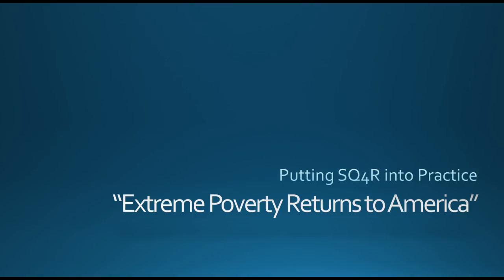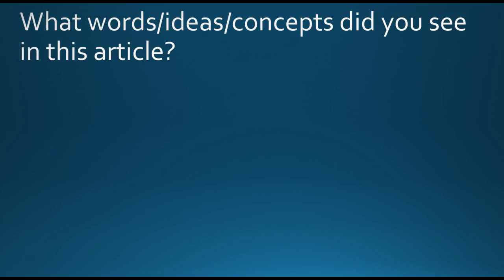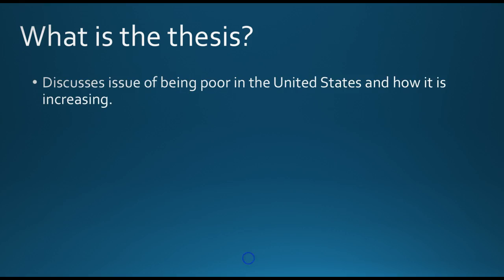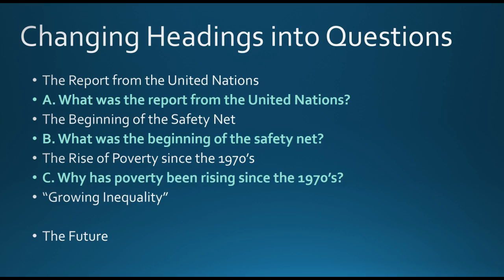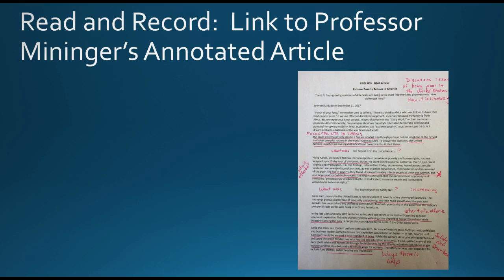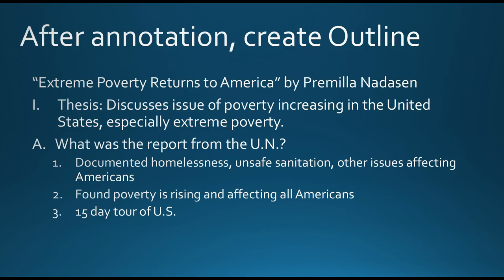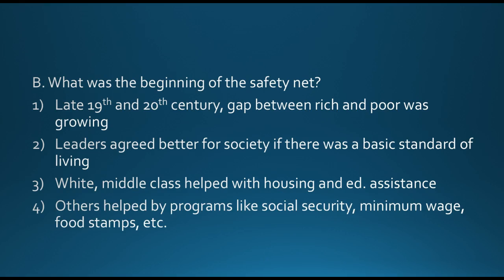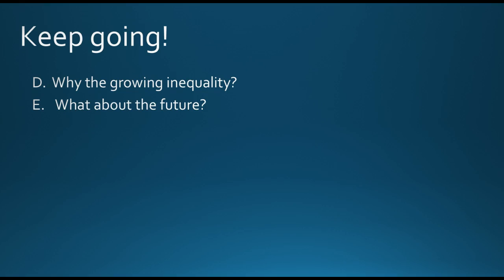SQ4R Practice: Article "Extreme Poverty Returns to America: